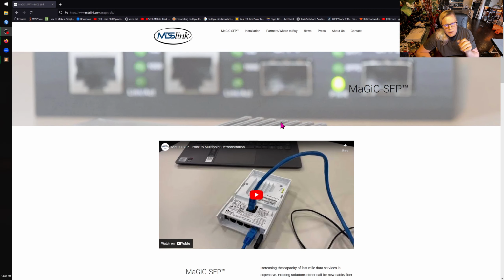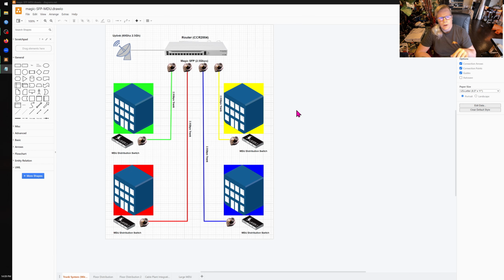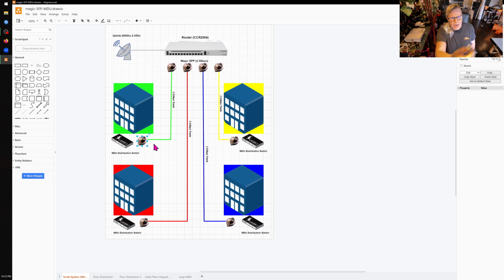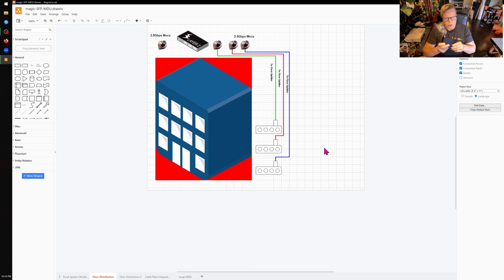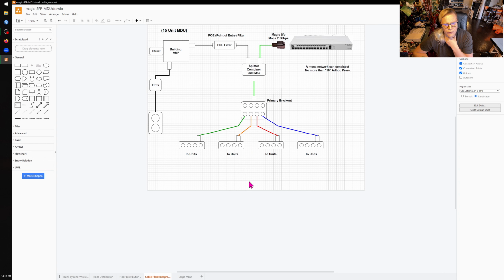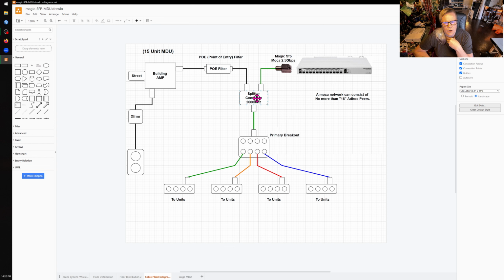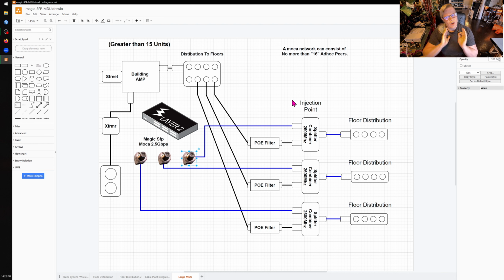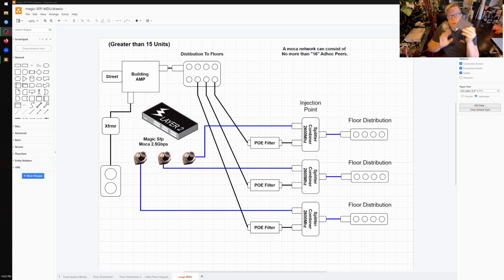Magic SFP Use Case & Application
In today's Video We take a look at the potential applications of the MDS-Link Magic SFP. These little guys come in 2 flavors. "Sfp" & "Sfp+" . There's a lot you can do with them with new or existing Infrastructure, Trunk, End point, etc. They're a very handy tool in your IT/ Isp tool pouch.
Below is a link to their website & a link to a site explaining "Moca 2.5"